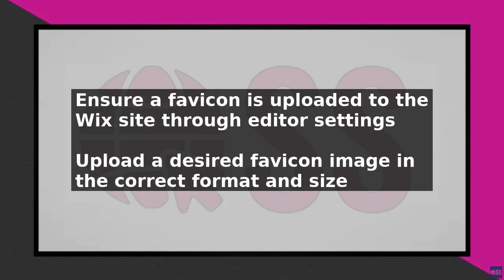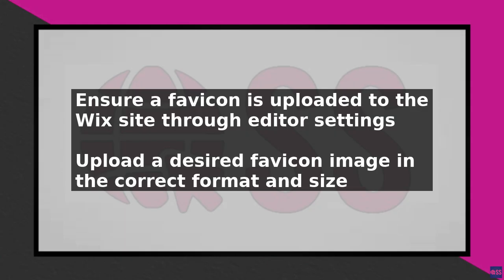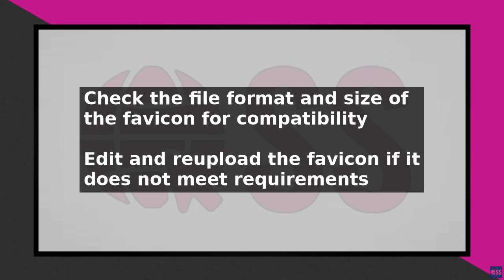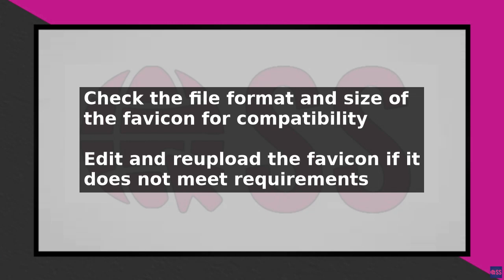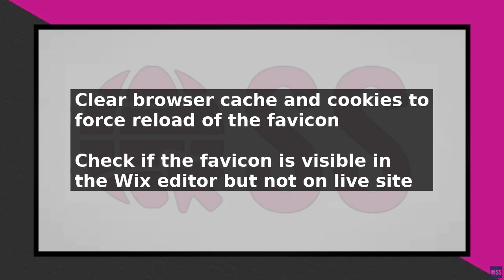How To Fix Wix Favicon Not Showing Up (2025)